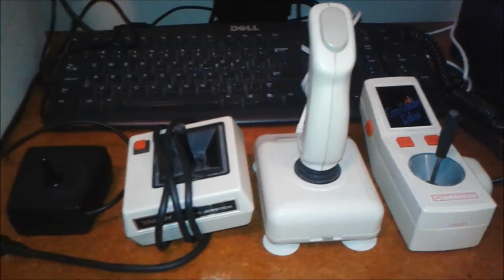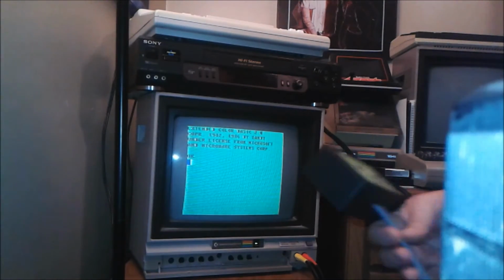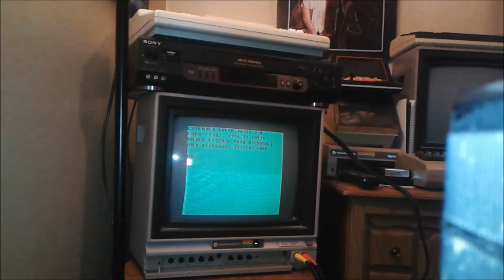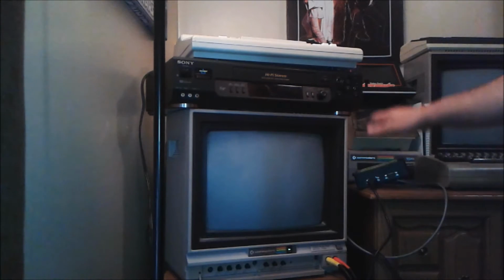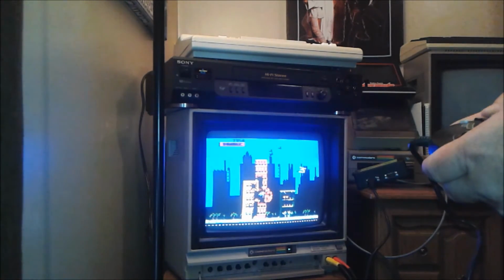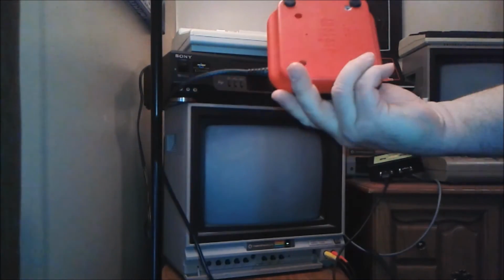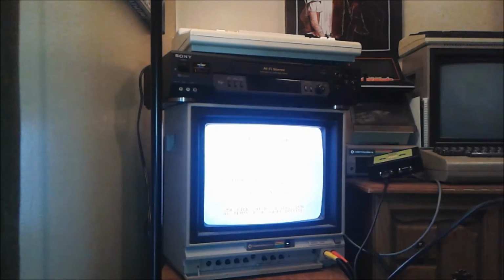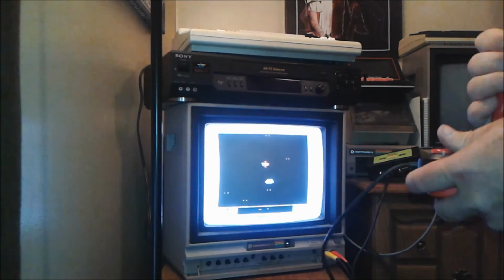Sega Joypad Adaptor for the Tandy Color Computer - Hardware Review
A new homebrew hardware accessory for the Tandy Color Computer which allows you to use a Sega Genesis pad or any standard DB-9 joystick on a Tandy Color Computer. Has full 2 button support via a Genesis or Sega Master System gamepad and one button support for any one button Atari style joystick.